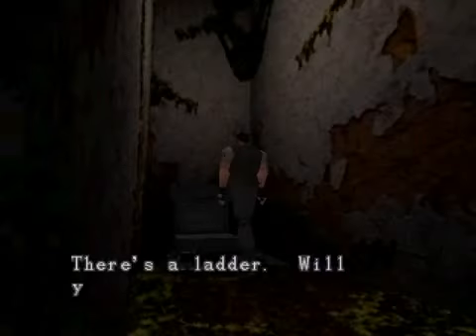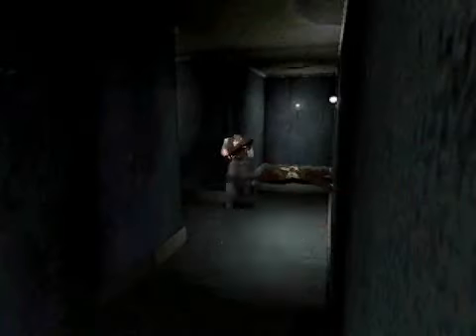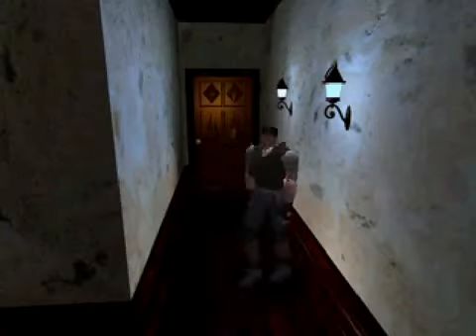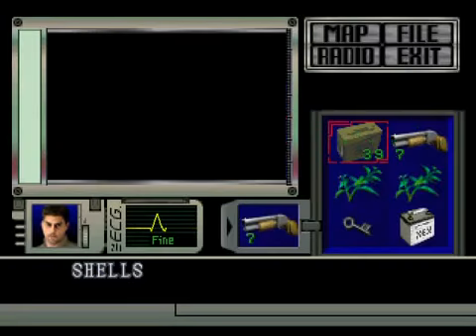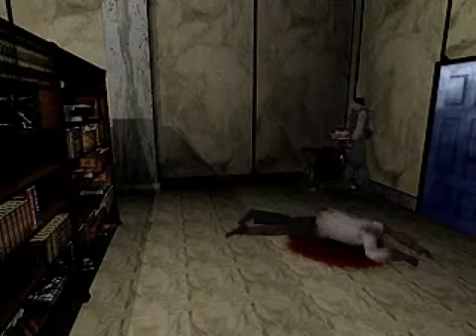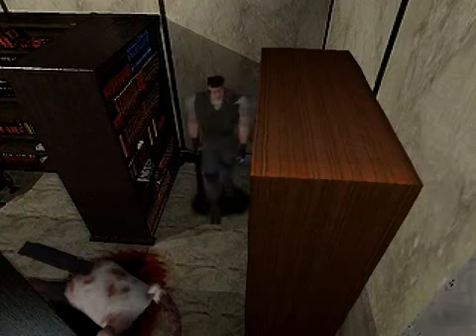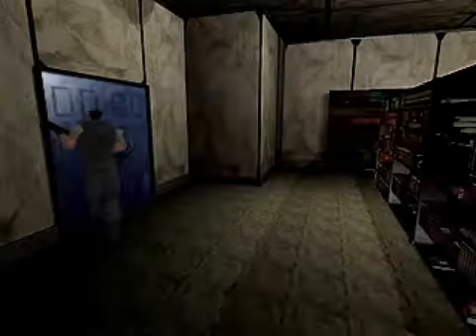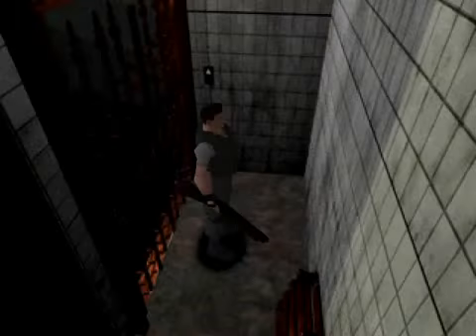Resident Evil - Chris (#11) -- Colt Python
oh yeah, magnum power.